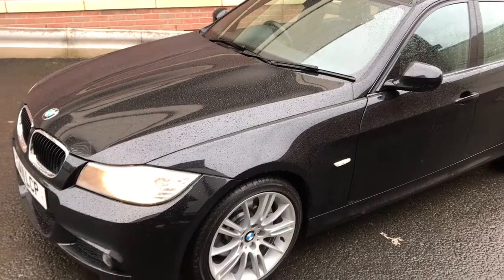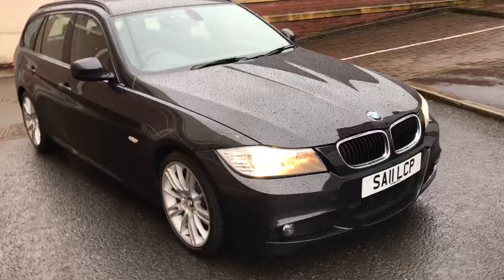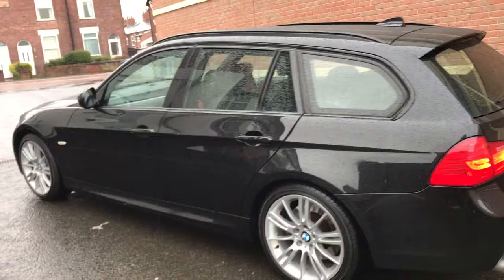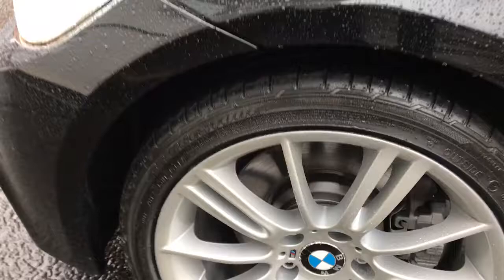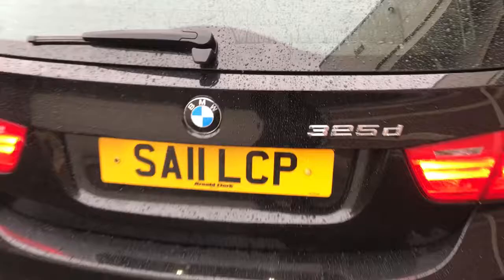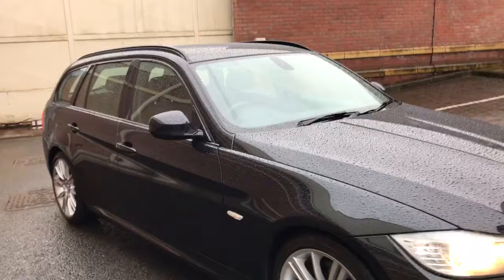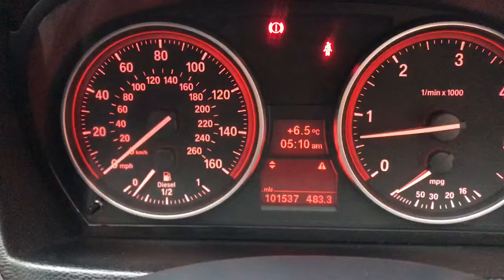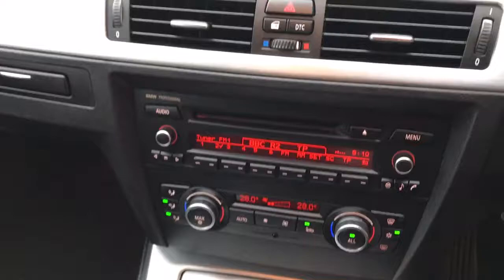BMW 3 Series 3.0 325 D M-Sport Touring